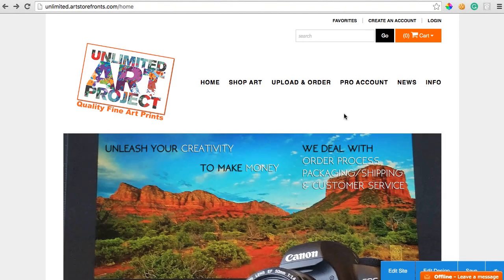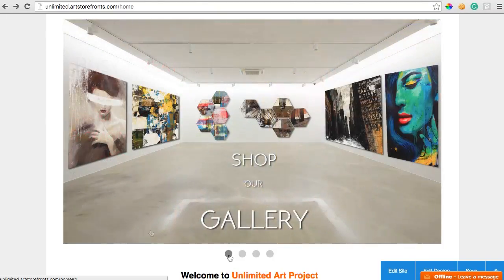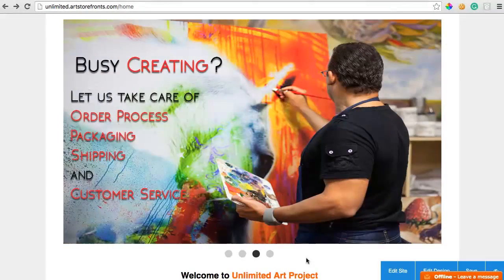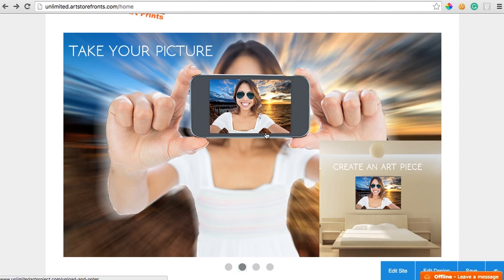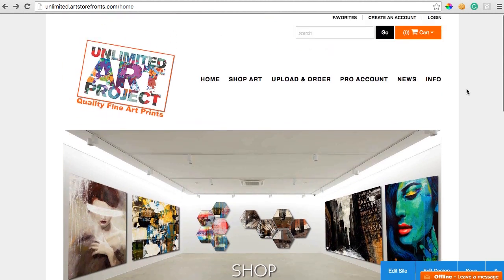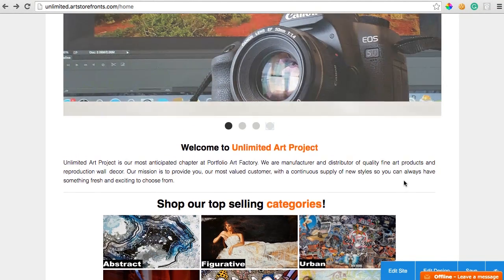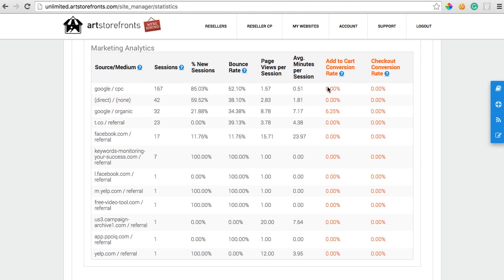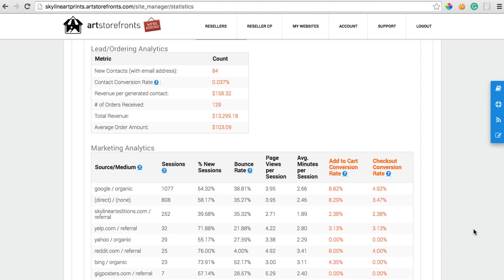Home Page Optimization for Art & Photo Printing Companies - Home Page Conversion Tips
Want more collectors, more sales, and a cleaner plan for your art business? Join our free weekly Art Business Webinar:
Home page optimization tips for printing companies – how to educate site visitors on your products and guide them towards a purchase.

[ What is Art Storefronts? ]

We design and make eCommerce & biz management software for print studios and artists.